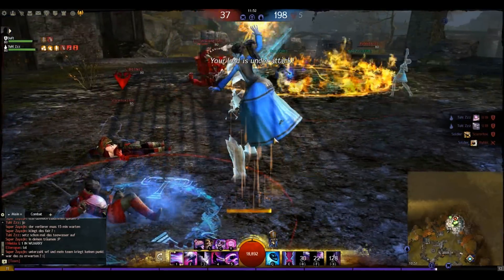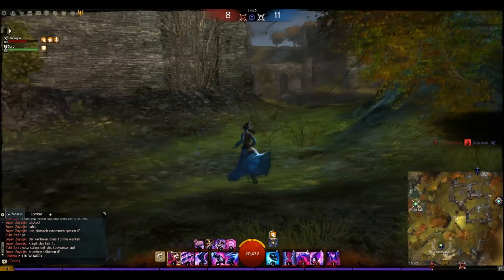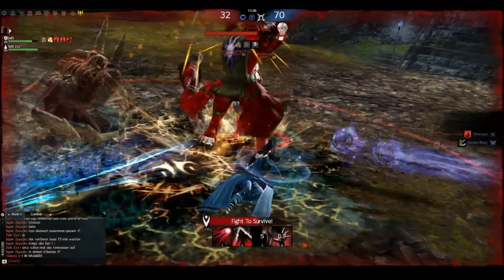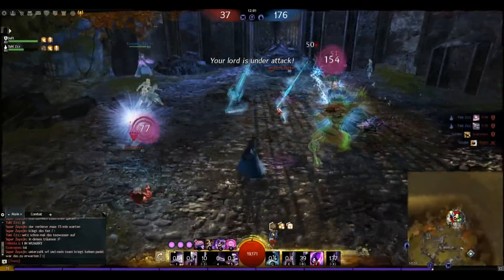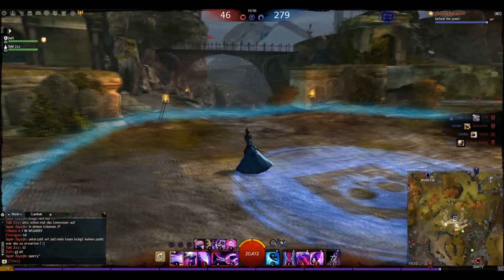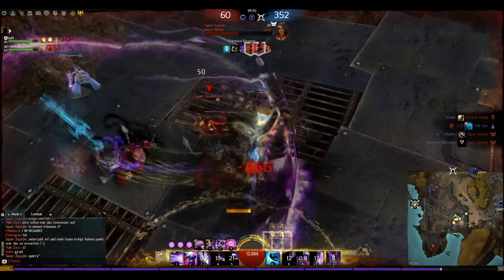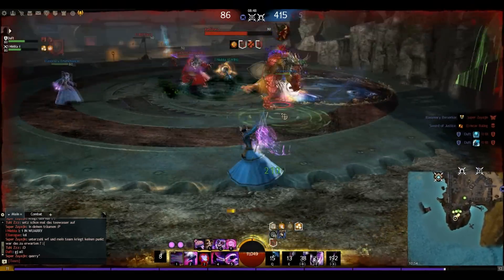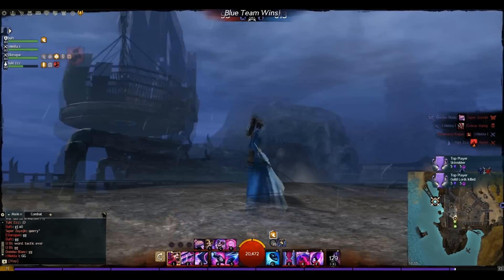Guild Wars 2 PvP Commentary ~ "Legion" Mesmer Build PoV ~ GW2 Online (Season 1 Ep. 18)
In this weeks Guild Wars 2 sPvP Commentary we have a great match from a "Legion" Mesmer PoV on the Legacy of the Foefire that has some very close plays and interesting tactics tactics.

On Monday we will have a strategy Analysis video looking at the build and another gameplay in close detail.

Any feedback you can leave on this commentary would be fantastic. Thanks.